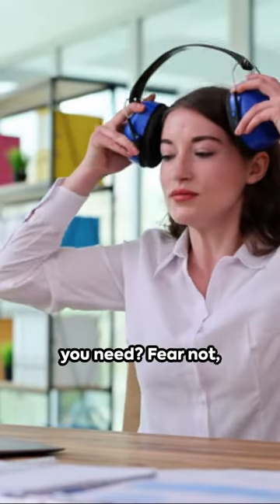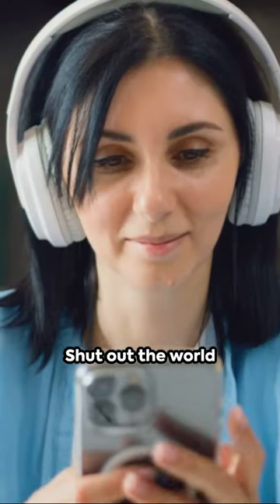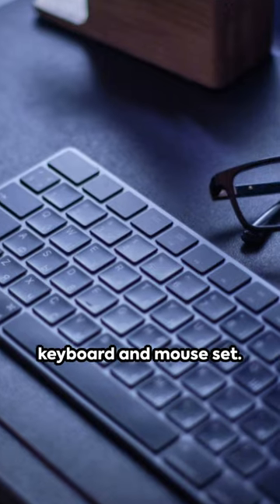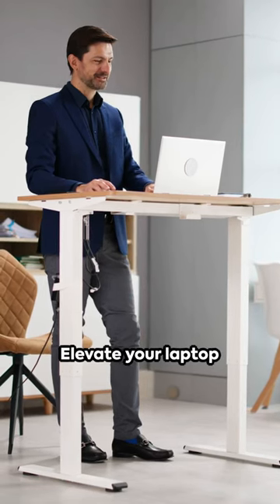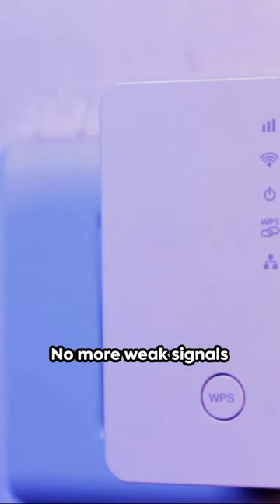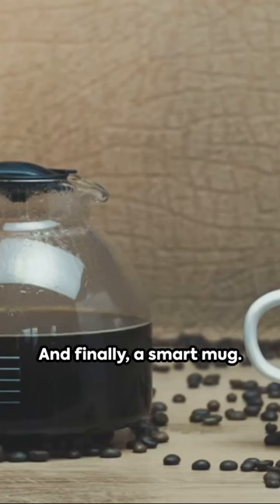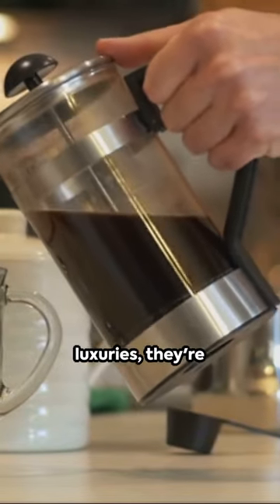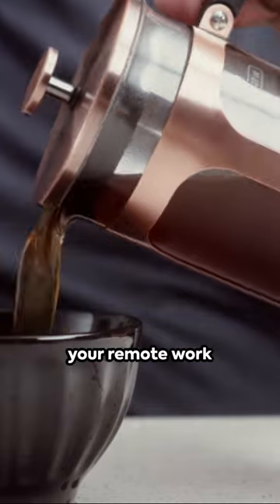5 Must-Have Gadgets for Remote Working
The top 5 gadgets that can revolutionize your remote work experience!

Shop your essential remote working kit:
Noise- Cancelling Headphones
Wireless Keyboard and Mouse Set
Portable Laptop Stand
Wifi Range Extender
Smart Mug Warmer